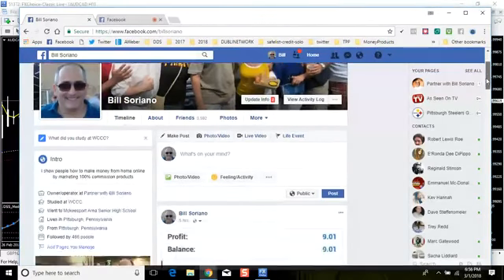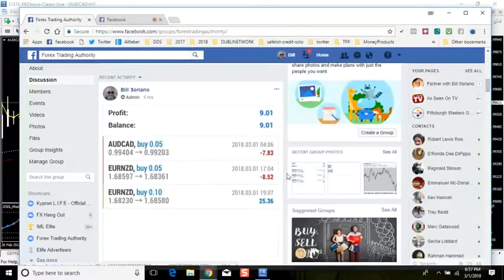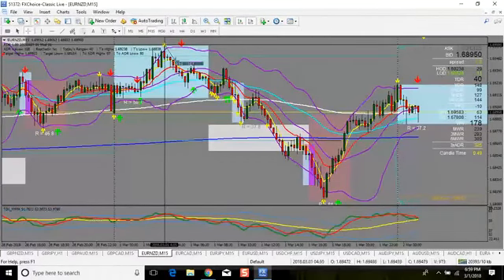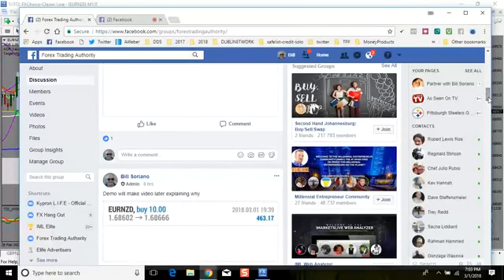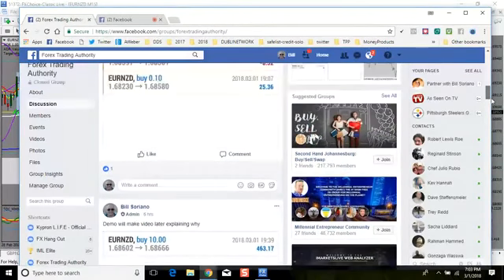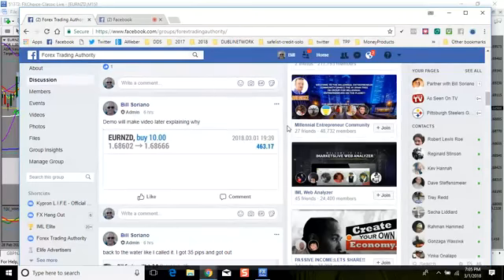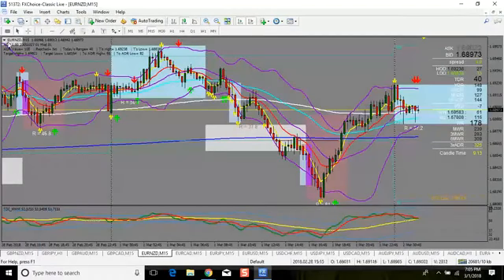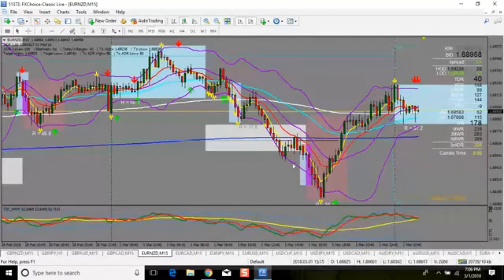trade today EURNZD 35 pips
EURNZD - Counter trend trade back to the water

also why demo trades are not a good indication of live trades
no skin in the game, also different mindset